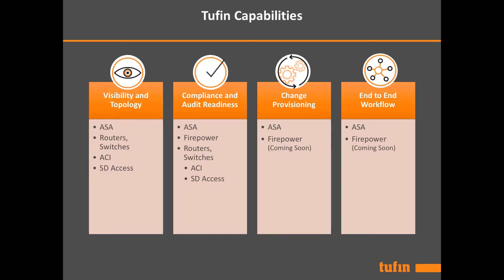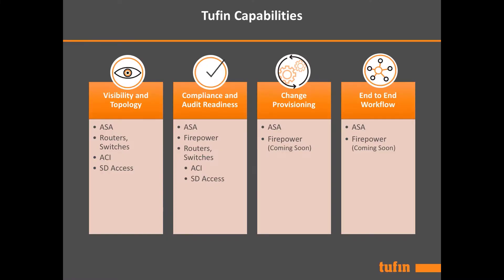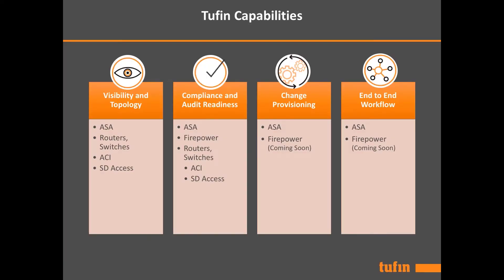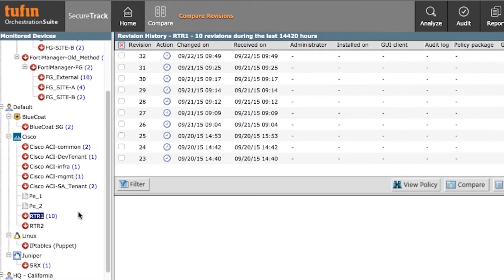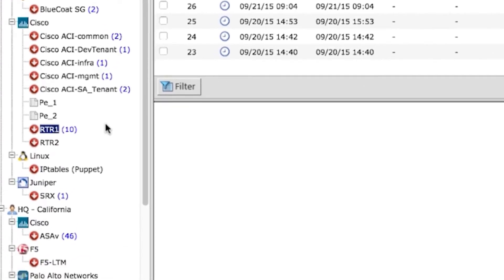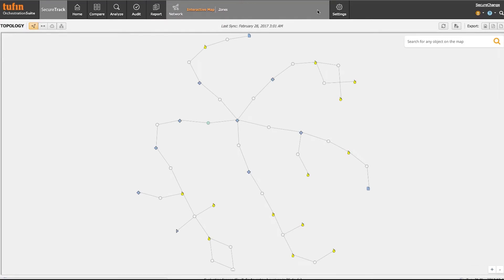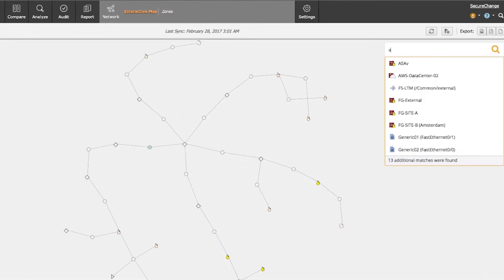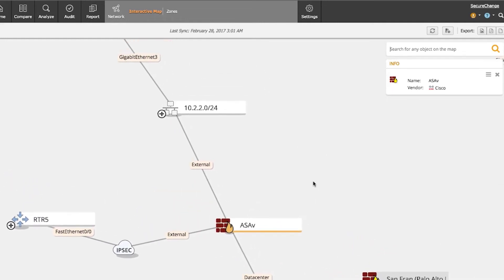Tufin Cisco ACI Integration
Improve visibility, change monitoring and compliance for Cisco ACI tenants, contracts, and applications. Gain visibility of security and connectivity across your network infrastructure, including public and private clouds. Enhance agility with application-centric automation throughout network security policy changes.  to learn more.